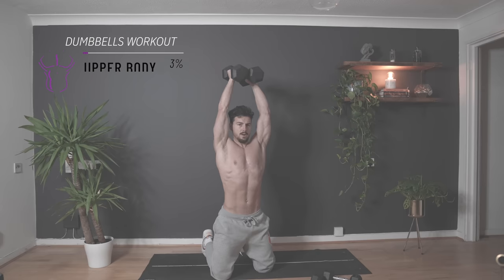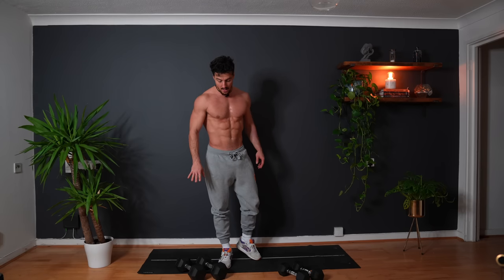UPPER BODY DUMBBELL WORKOUT | Follow Along | Rowan Row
• My Links •
• Music •
Full body dumbbells workout at home. Enjoy!